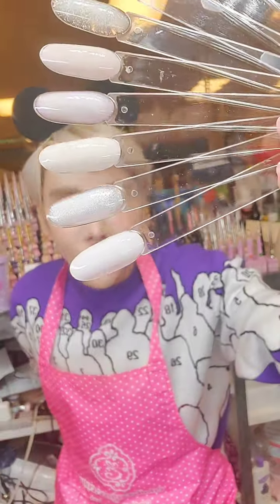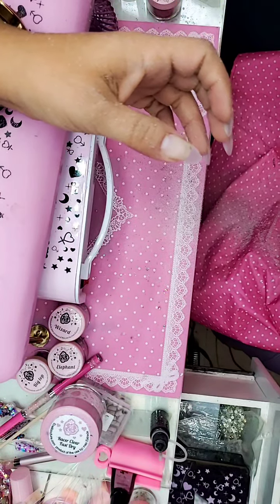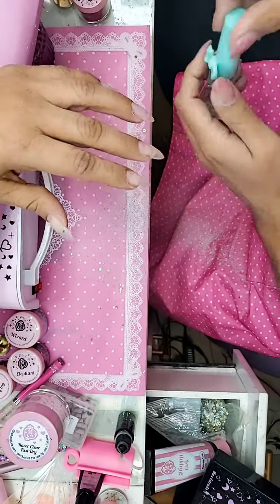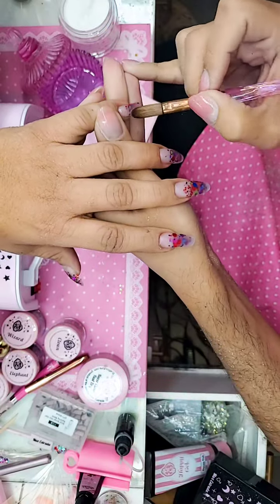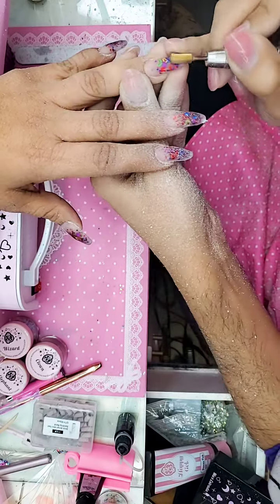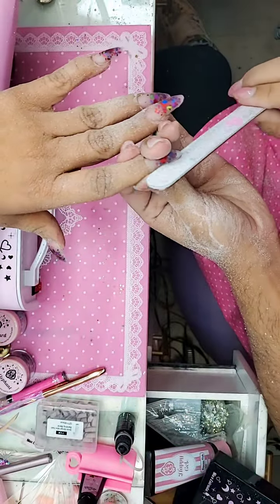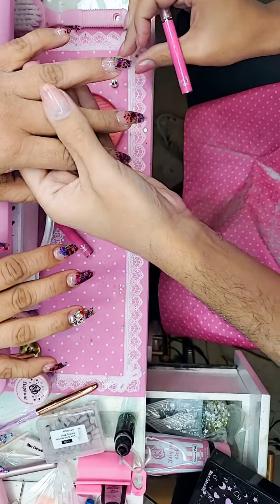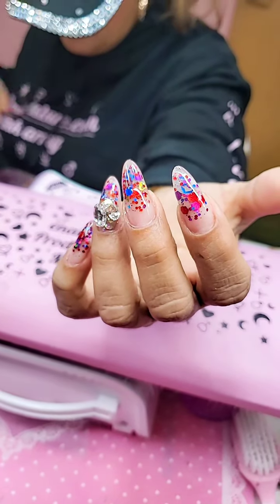Enailcouture.com 123go fill with arcylic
Enailcouture.com new racer clear fast dry acrylic ☆
Enailcouture.com new hologram power gel,  unicorn chrome pigments magic gel☆ one coat over any color for a dazzling effect♡ Enailcouture.com new 123go bubble gum gel,  solid glue gel♡ vegan and Hypoallergenic.  Made in America 🇺🇸The moment so many have been waiting for is finally here! Enailcouture.com 123go maximum square is the longest flat boxy square pre made full coverage gel nail in the game. We also dropped xs sculpture square and magical ice hologram stickers☆Enailcouture.com 123go 5XL Coffin nails are the longest full coverage pre made gel nails in the world. They are EVERYTHING, made in America.Enailcouture.com new product drop ♡!~ 123go diy gel and our new charm nail stickers 😍Enailcouture.com made in American ♡!~Enailcouture.com 123go pre made gel nails are the game changer !~ perfect nails every time with no smells or dust!~ long lasting and easy removal , made in America!